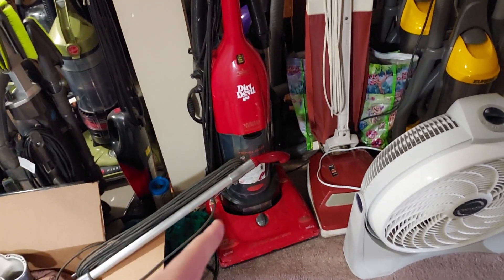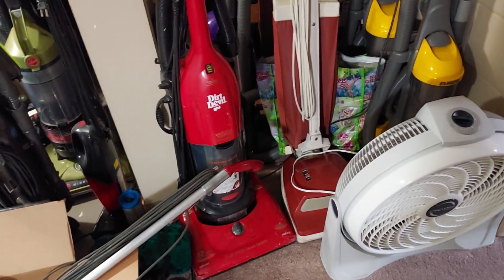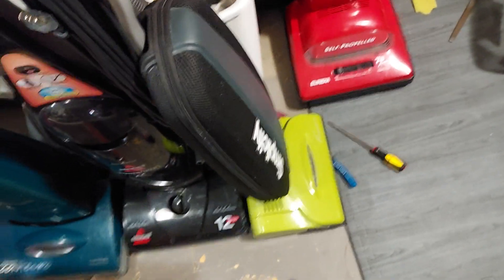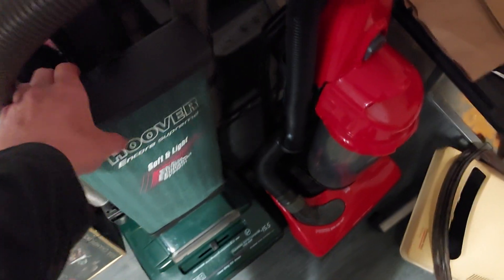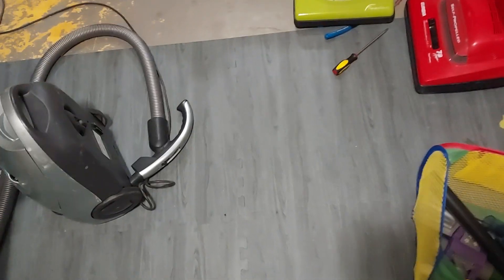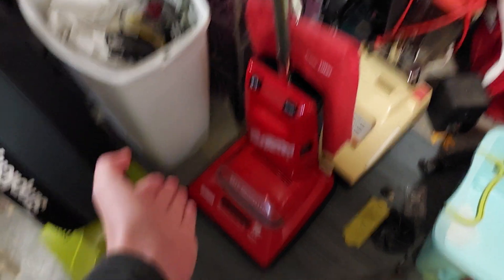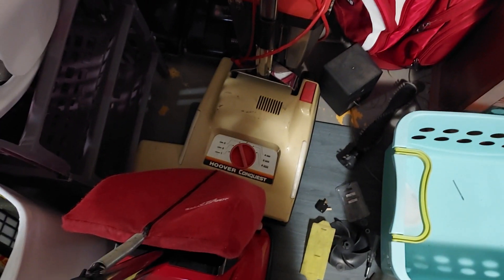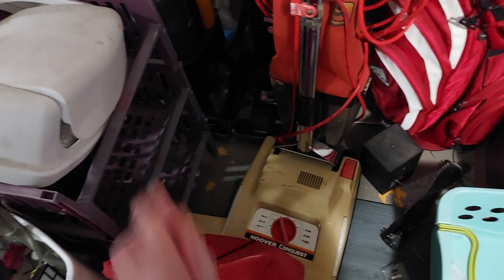Vacuum videos, what's next...